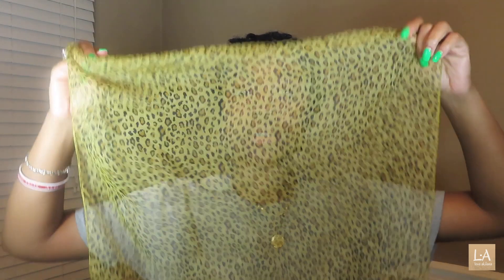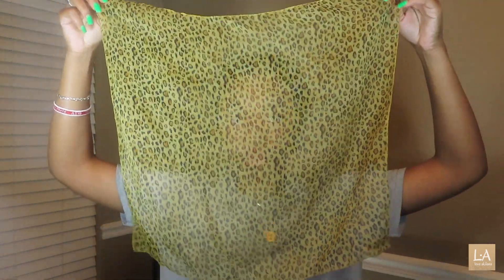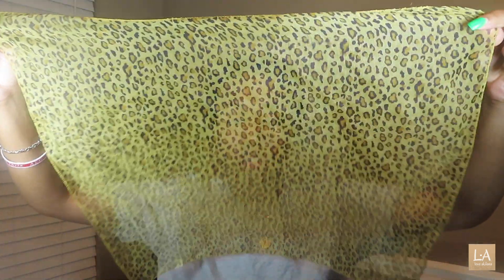Styles for Confidence and Bad Hair Days ⎮ Very Short Starter Locs ♥︎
It difficult to style very short starter locs, so here are my go to's when I'm lacking confidence or having a bad hair day